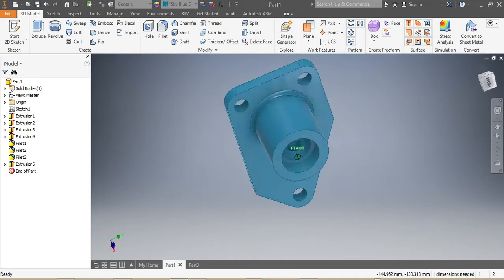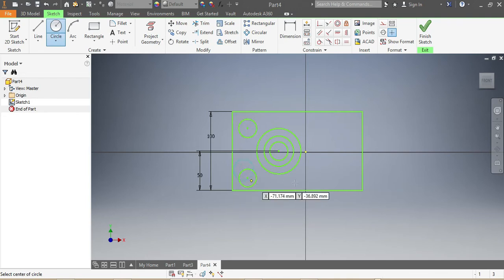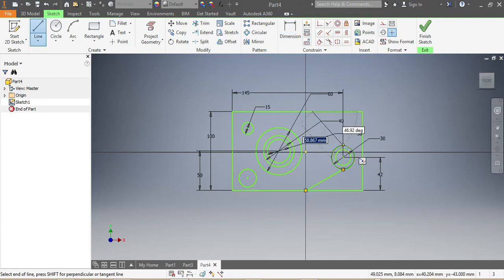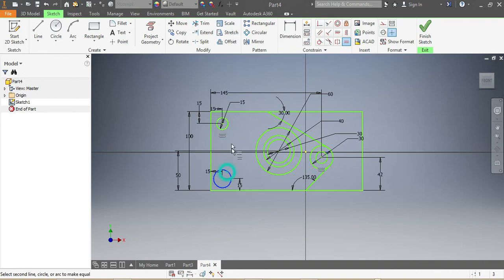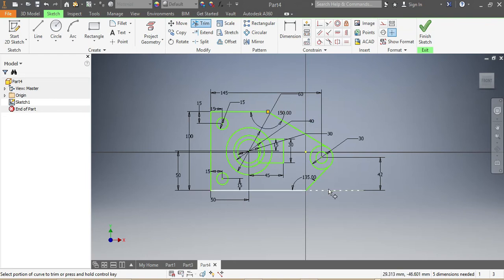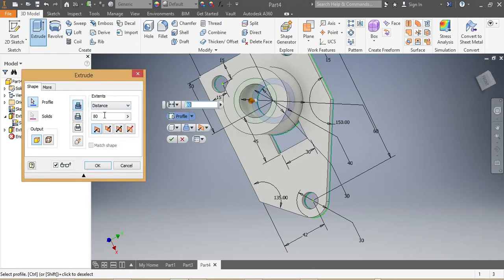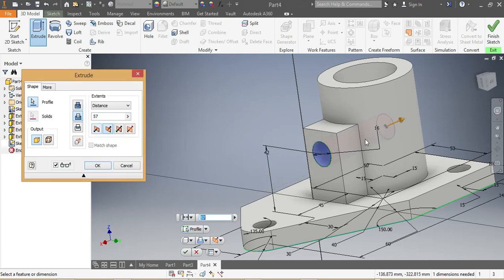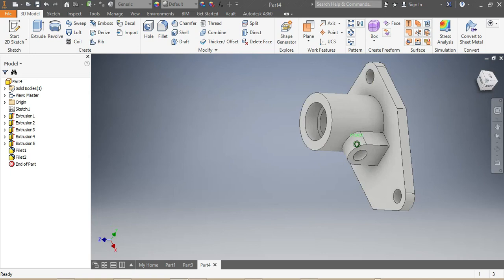CAD Drawing with INVENTOR AUTODESK (AutoCAD) TUTORIAL 4, Exercises EMO1601 (Mechanical Engineering)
This video intends to give an insight on how to draw a mechanical part using CAD AUTODESK / INVENTOR